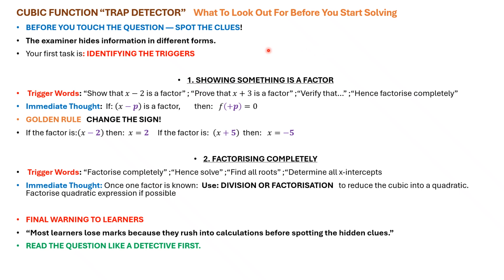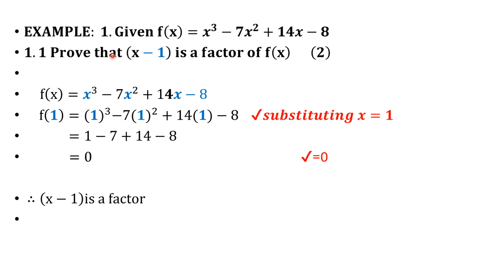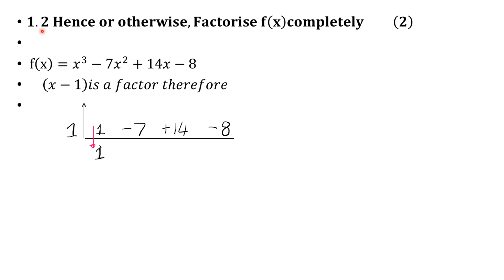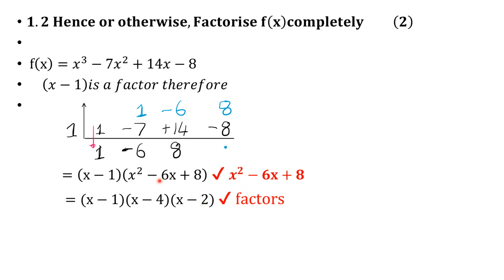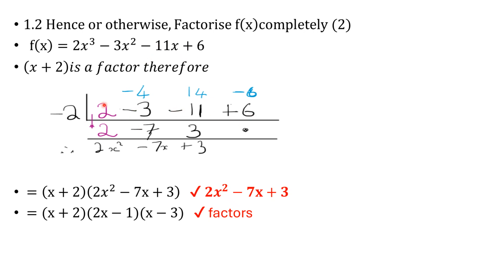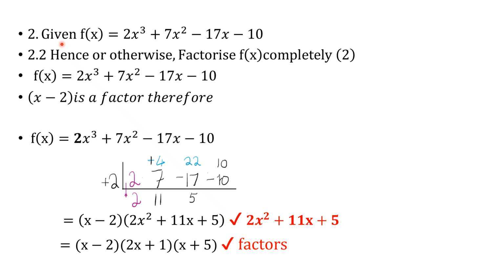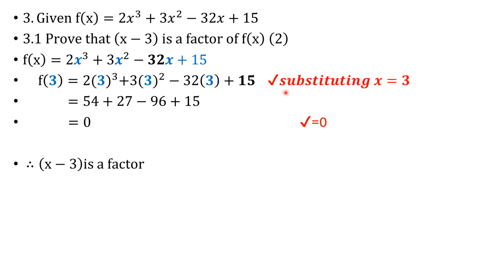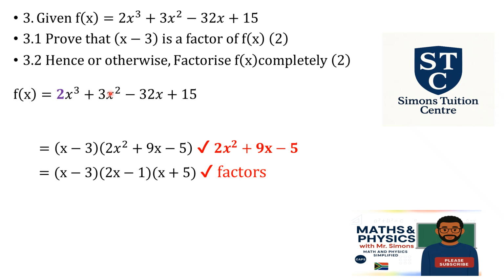1 1 2 (1 TO 3) FP FACTORISING CUBIC EQUATIONS USING FACTOR THEOREM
Solving problem 1 to 3 of factorising cubic equation variant 1